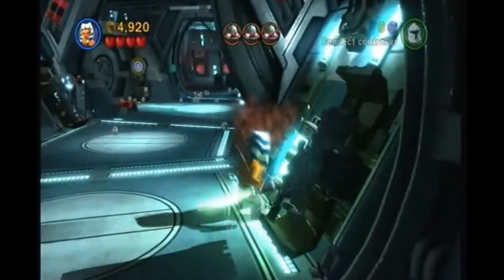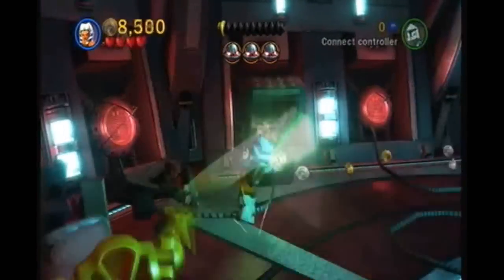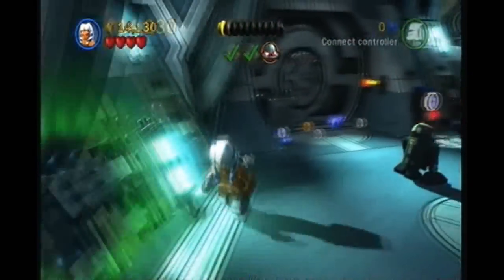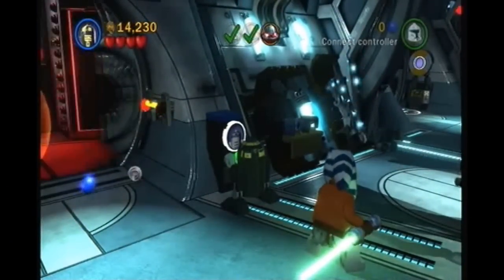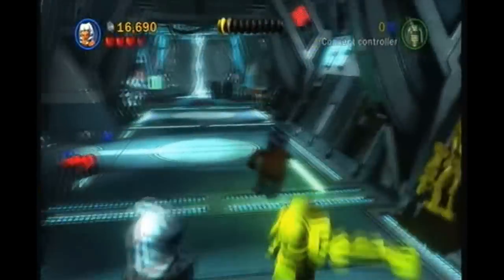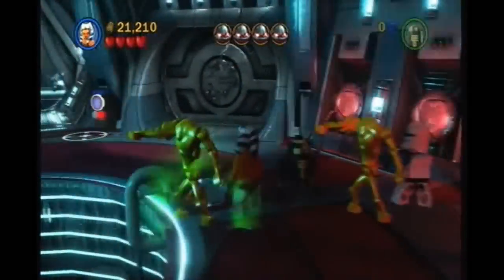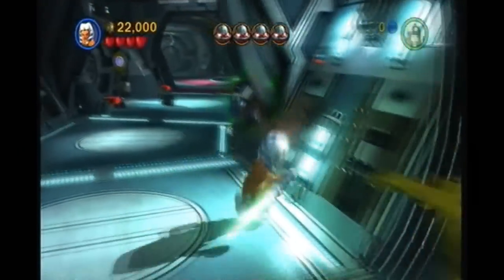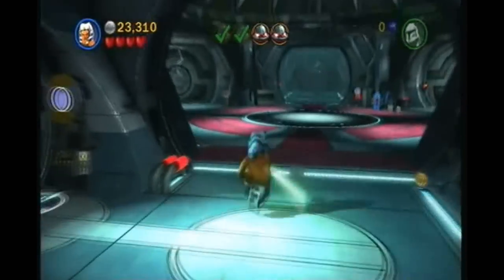LEGO Star Wars III Episode 4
I start my playthrough of LEGO Star Wars III
This was just me having fun with Sony Vegas
if you guys liked it I'll keep doing it